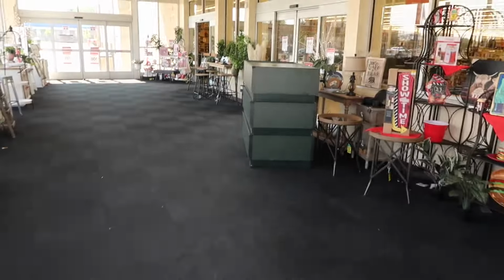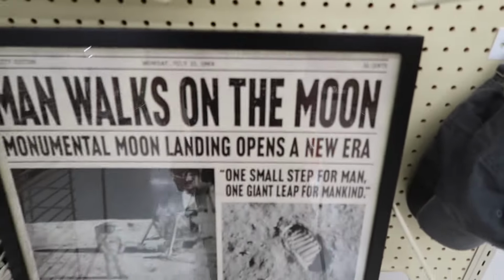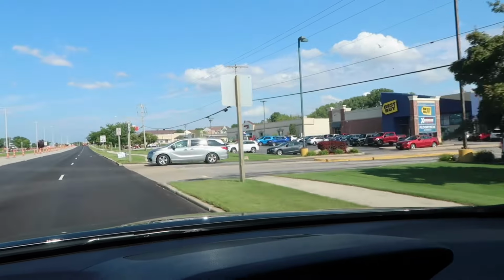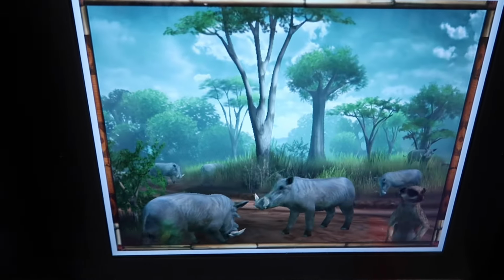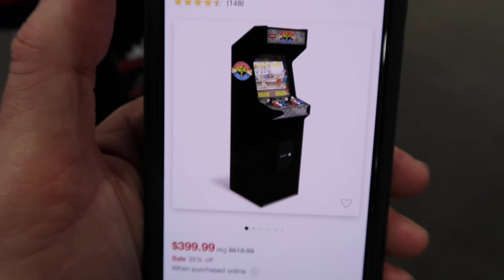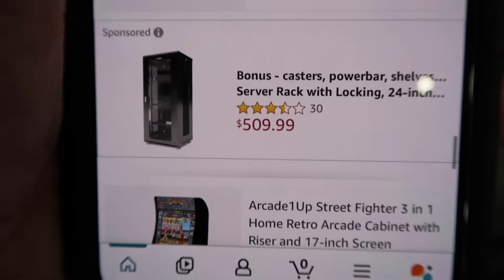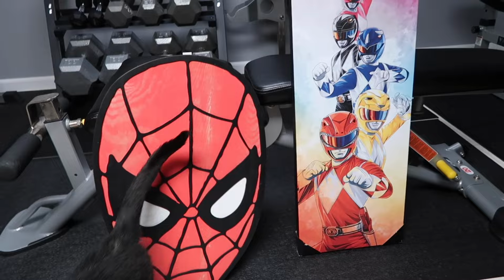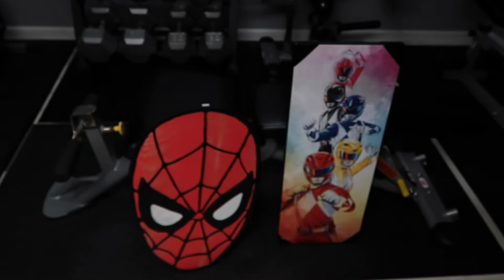Black Friday In July Is Here, Prime Day Arcade1up Deals + 66% Off Hobby Lobby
Prime Day Arcade1up Deals, Target and Best Buy day 1 of Black Friday in July plus Hobby Lobby’s biggest sale of the year!